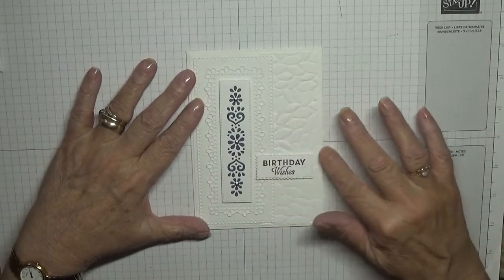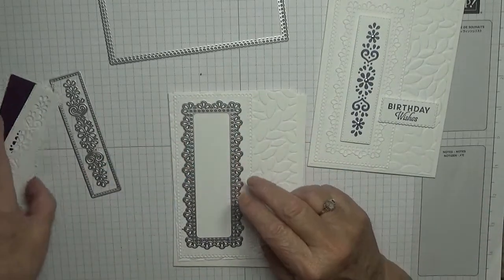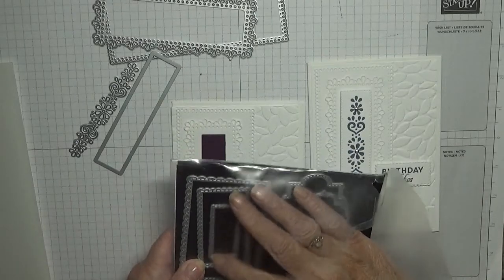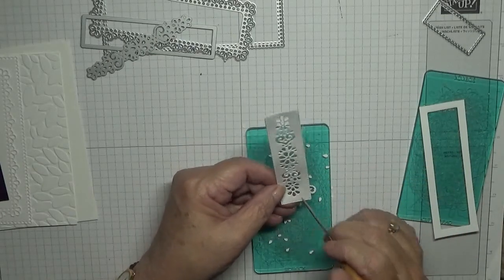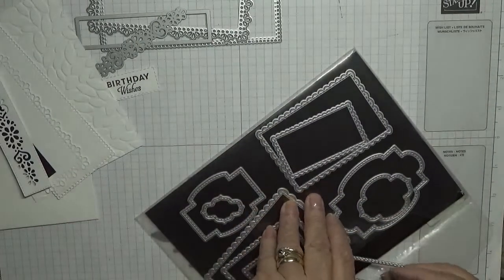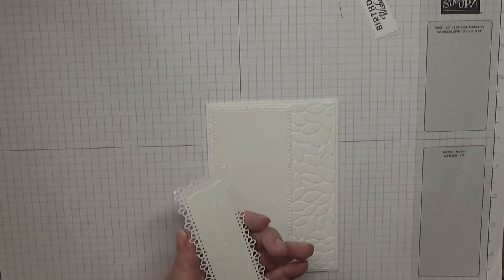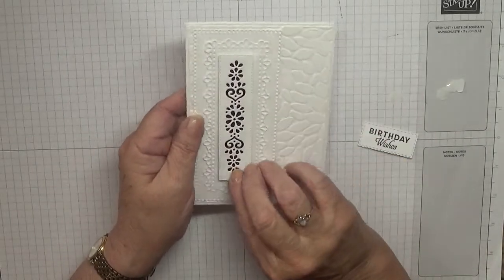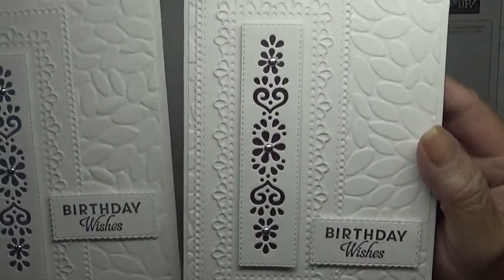363. Stampin Up Butterfly Wishes